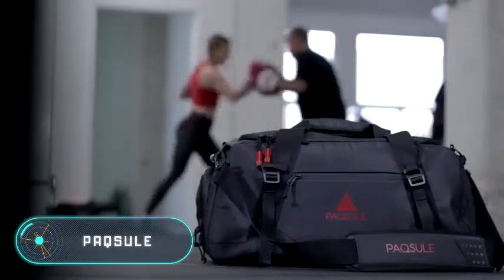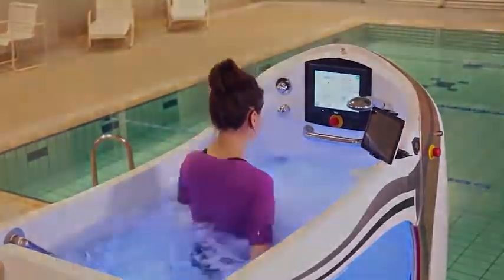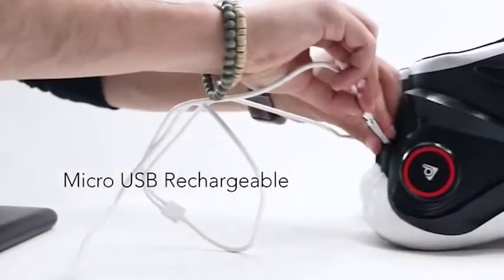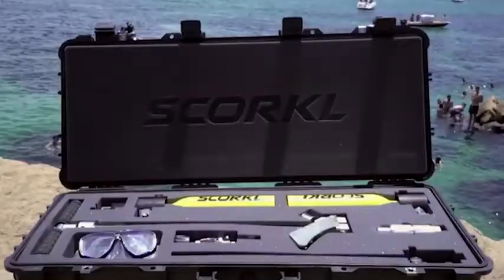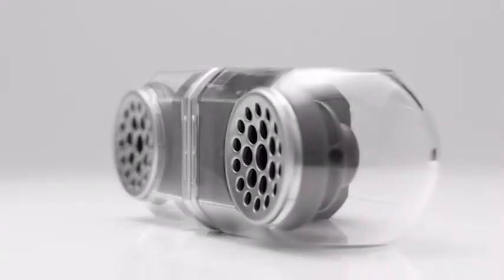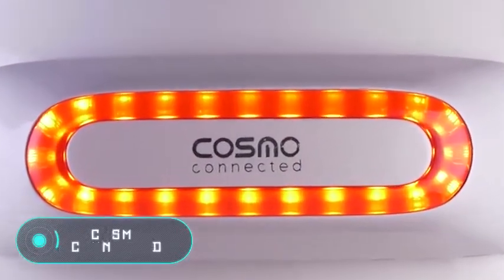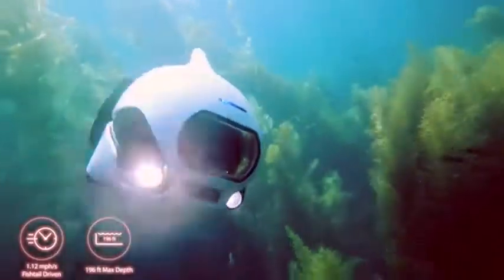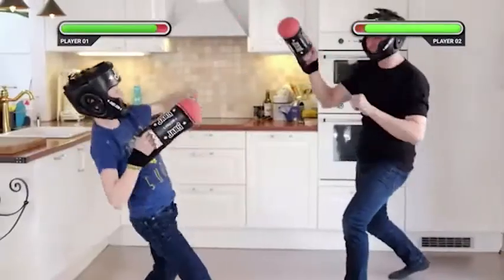10 INVENTIONS THAT WILL BLOW YOUR MIND